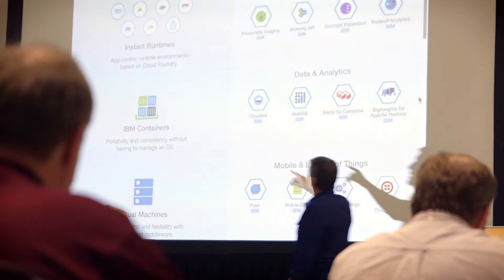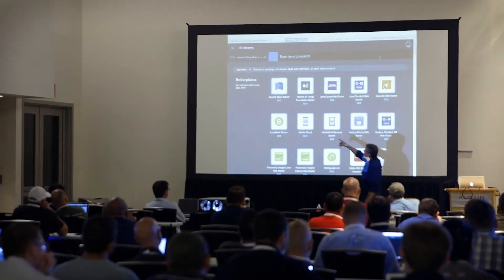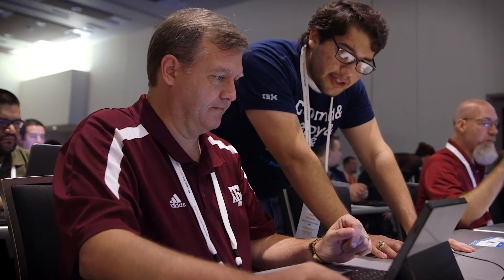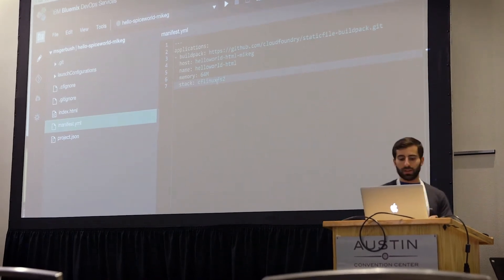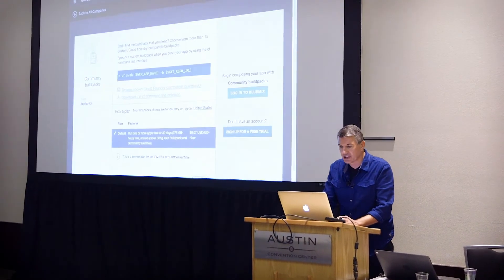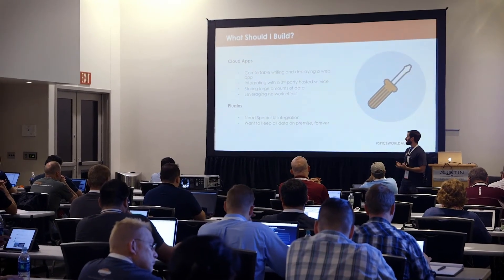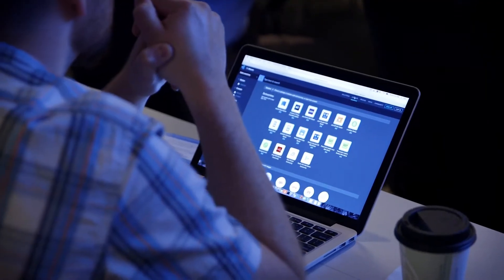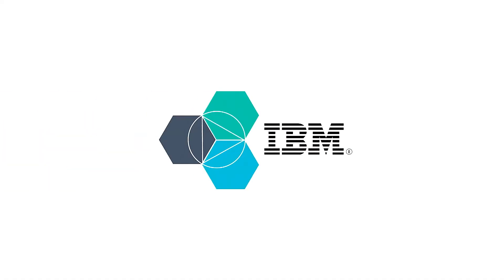IBM and Spiceworks together at SpiceWorld 2015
In this video, David Barnes talks with developers about how the SpiceWorks App Center can be used to create applications running on IBM Bluemix.